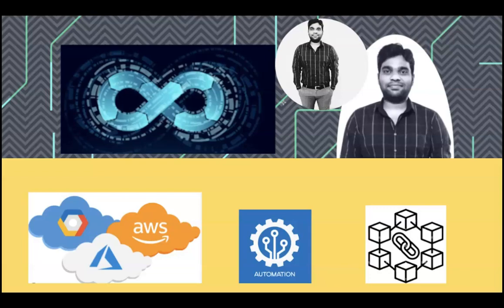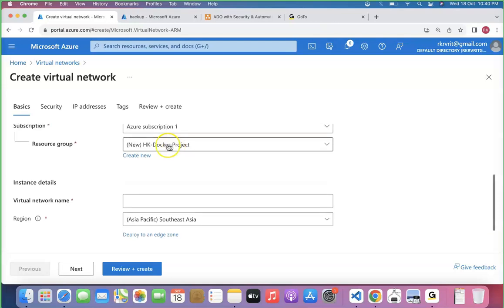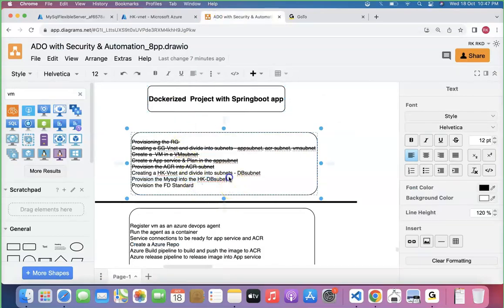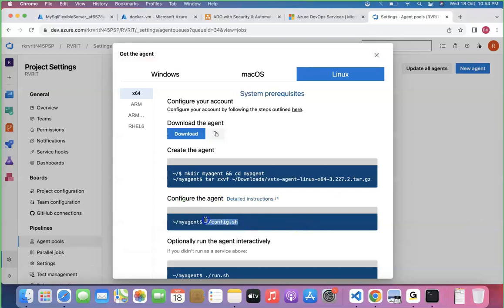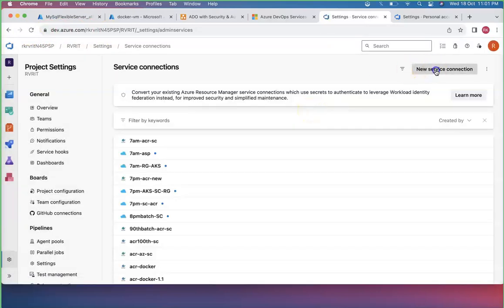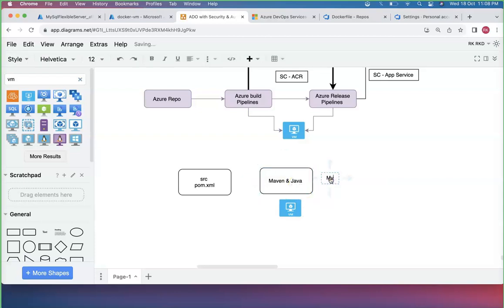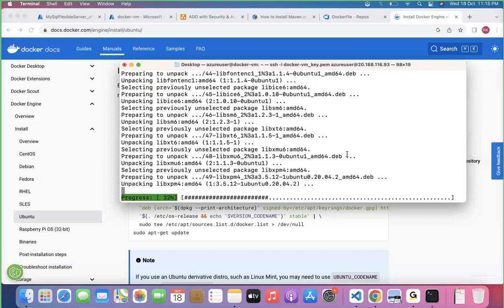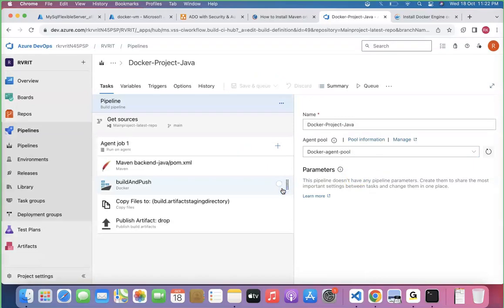5. Docker Project Springboot provisioning & Build pipeline Discussion | E2E Springboot Project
Engage in a comprehensive discussion on provisioning and build pipelines for Docker projects with Spring Boot applications! Explore best practices and strategies for efficiently provisioning Dockerized Spring Boot environments and establishing streamlined build pipelines. Embrace DevOps principles by automating provisioning and building processes, ensuring consistency, reliability, and efficiency in software delivery. Accelerate your CI/CD workflows with optimized build pipelines, facilitating rapid iteration and deployment of Spring Boot applications in Docker containers. Join the conversation to unlock insights and solutions for enhancing your Docker projects with Spring Boot provisioning and build pipelines

AZURE COURSE
AZURE FREE COURSE FOR DEVOPS
KUBERNETES PROJECTS
ARGO CD DEPLOYMENTS